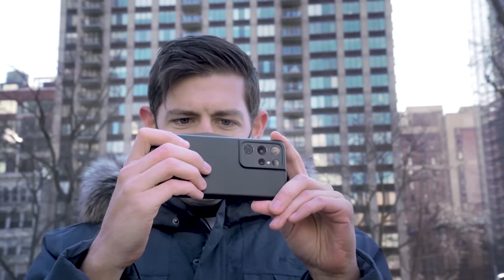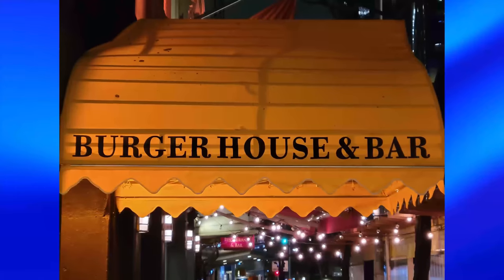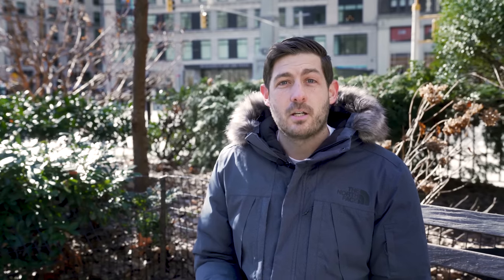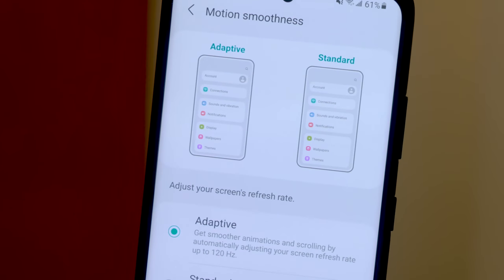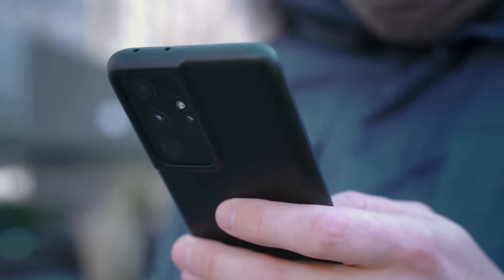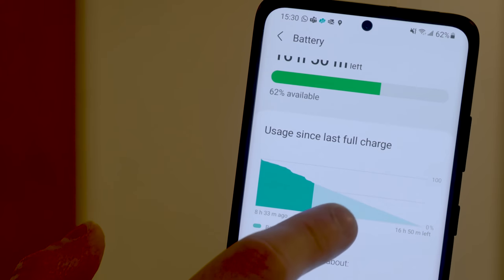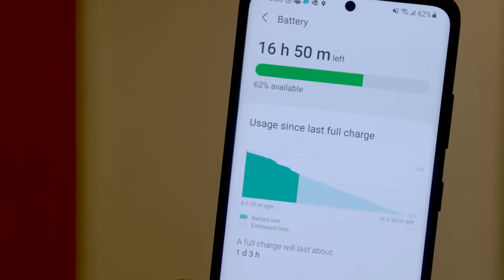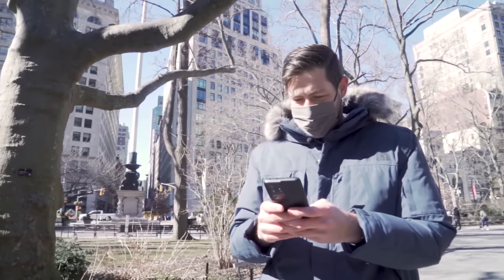Samsung Galaxy S21 Ultra 5G Long Term Review | Good, bad, and amazing!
Spoiler alert: During our two month, long term review of the Samsung Galaxy S21 Ultra,...we dropped it.

It's been two months since we got our hands on the Samsung Galaxy S21 Ultra, and we can't stop singing its praises. An amazing camera, an even better battery, and of course, a flagship software experience. Yes, it's the best Android phone you can buy... but only if you can handle it.

00:00 Intro
00:58 Amazing Camera
02:03 Using The Phone Every Day
03:03 Great Battery Life
04:03 The Ultra's Size
05:17 Final Thoughts